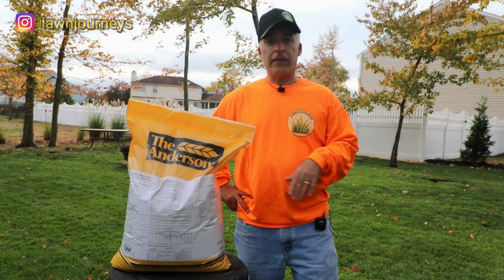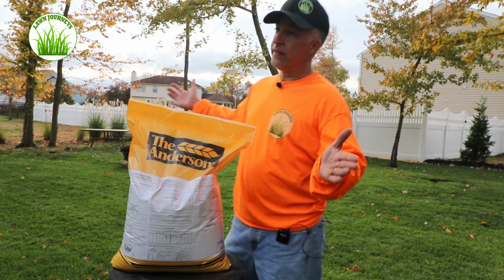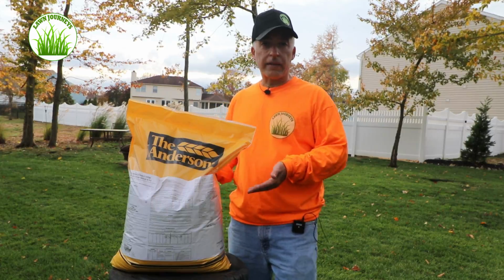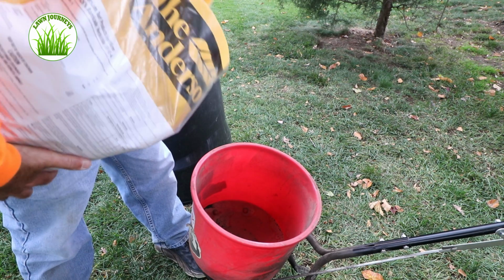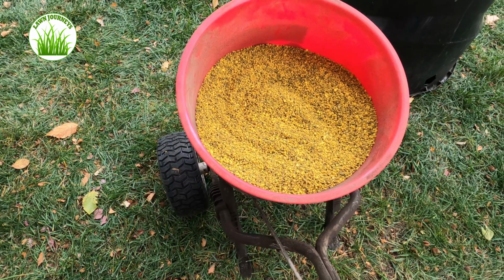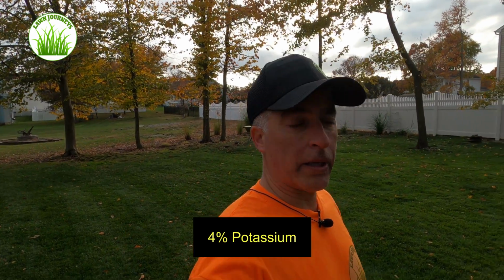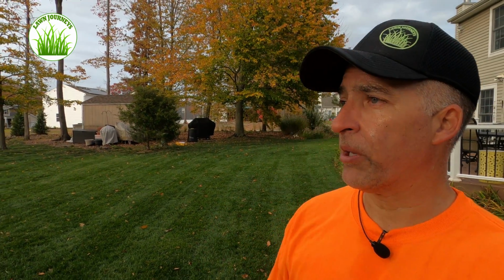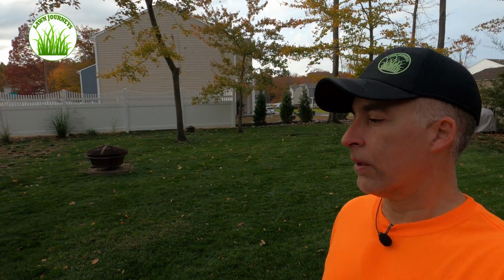Fall Lawn Application Secrets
We all know and hear that its important to feed your cool season lawn into dormancy.  However, one secret to getting through the winter weed free is to spike that final application with a pre-emergent herbicide.

This video document what app Lawn Journeys applied to round out the season and discusses how fall pre-emergent apps can keep your turf weed free next season.